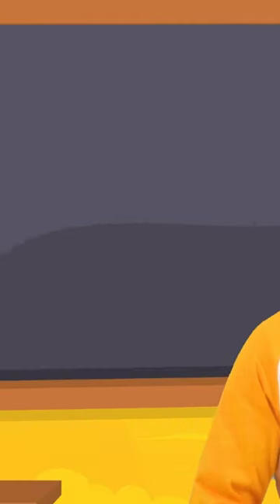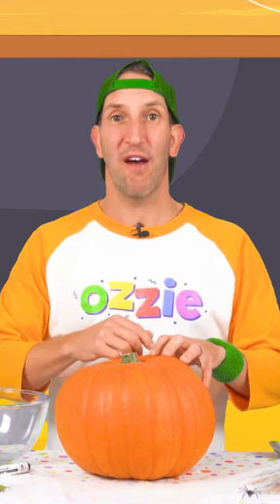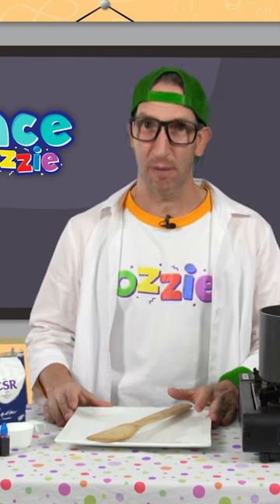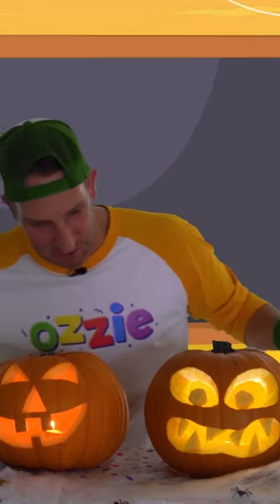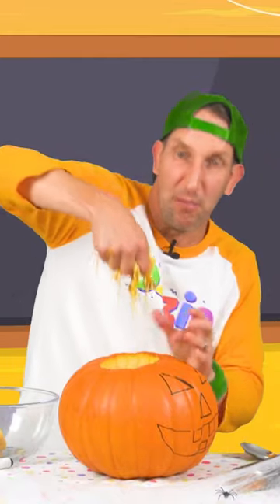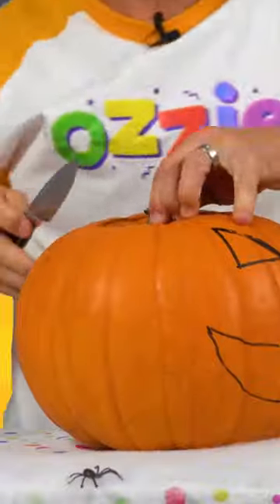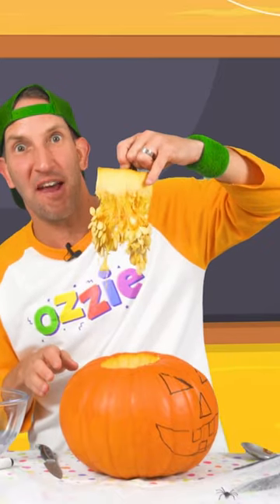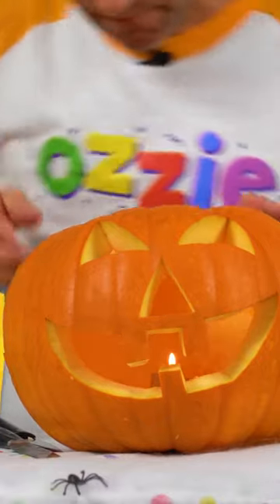Halloween For Kids | Jack-o-Lantern Pumpkin Carving, Edible Slime, Halloween Fun With Ozzie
Trick-or-Treat... it's Halloween time! Pumpkin carving, make your own edible slime and Halloween fun?!

Learn exactly what this spooky celebration is all about. We explore the history of this awesome holiday that’s celebrated by so many people around the world, learn how to carve a pumpkin to make our very own jack-o-lantern and make some edible slime – a perfectly spooky Halloween treat.

G'day kids, Ozzie here – New Australian kid’s entertainer and creator of educational video content. Designed to entertain, excite, engage and educate, I encourage you to keep learning and 'Stay Keen'!